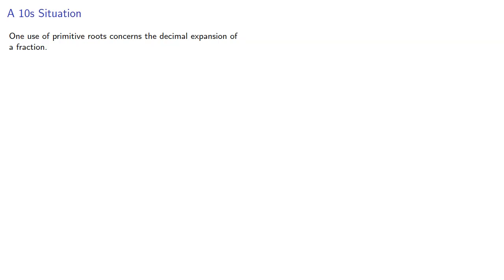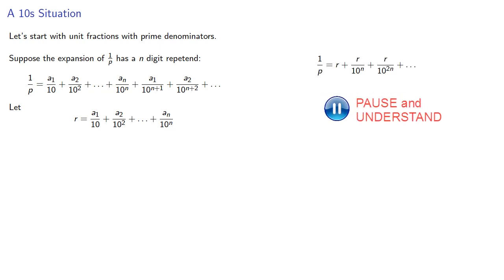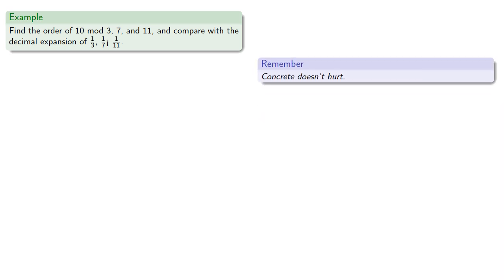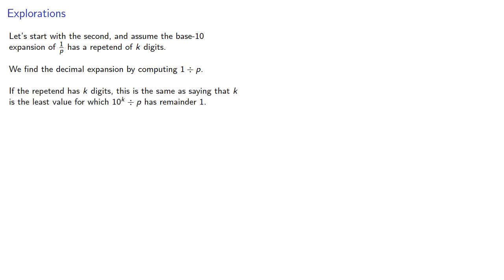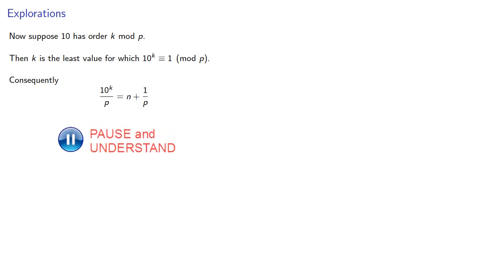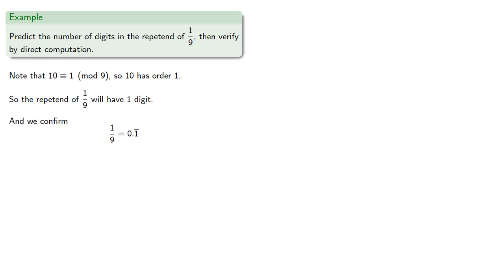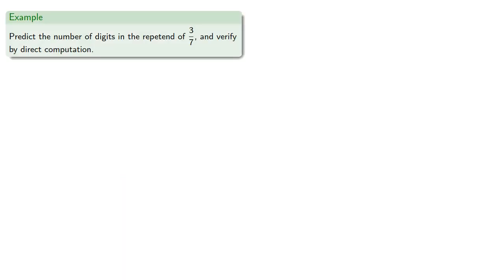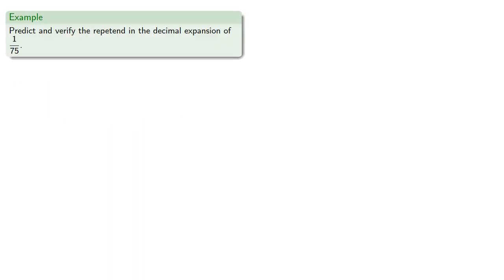Primitive Roots and Nonterminating Decimals